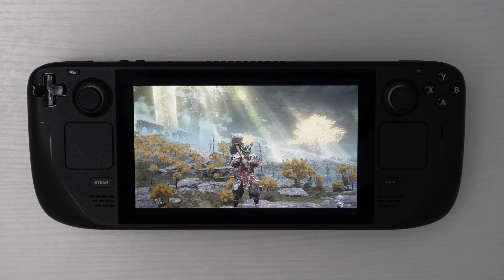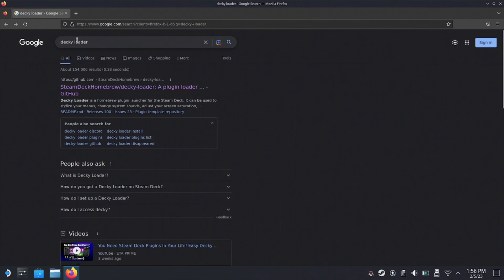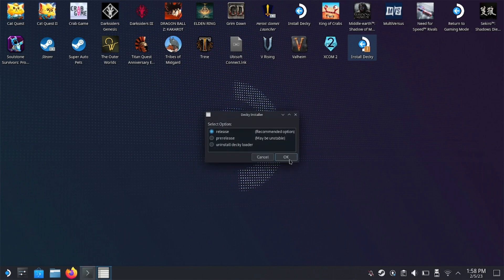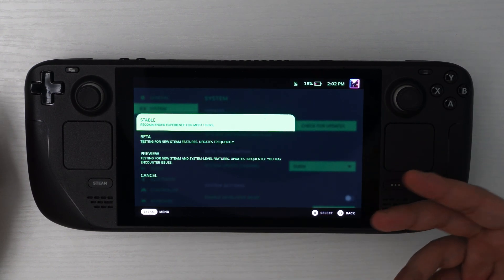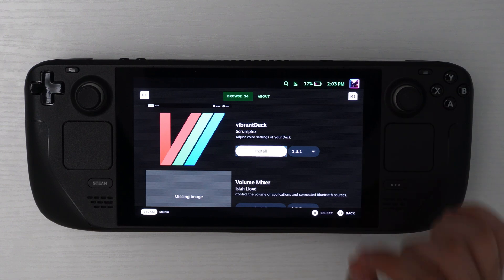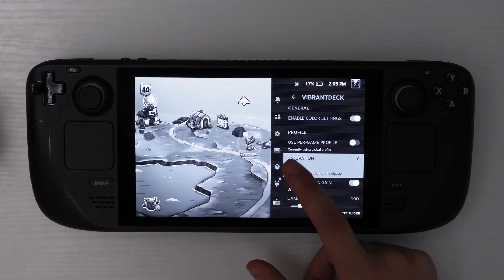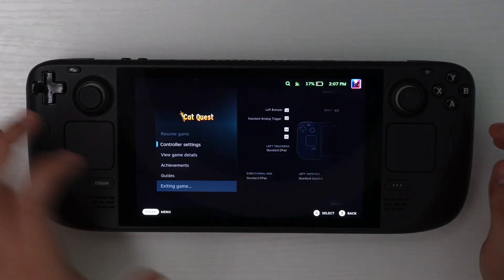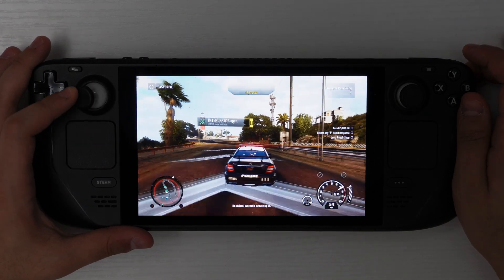Make your Steam Deck Games Look Amazing: Decky Loader - Vibrant Deck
Decky loader is a simple mod that allows you to download plugins that help you customize your steam deck. Vibrant Deck makes your steam games look colorful and vibrant to give you the illusion of playing on an OLED display.

SD Card
Screen protector
SSD 1Tb
SSD 512GB